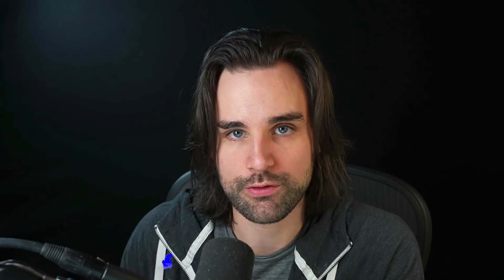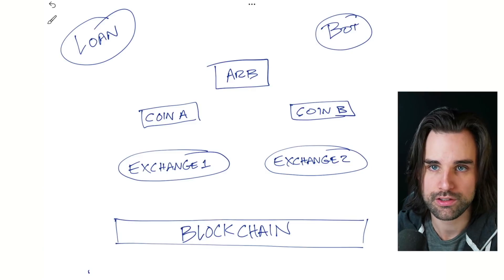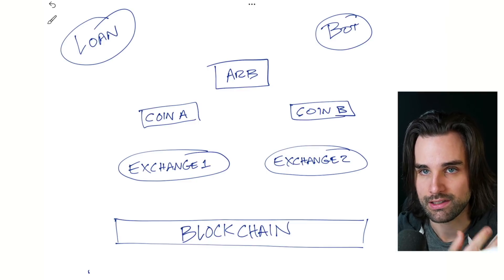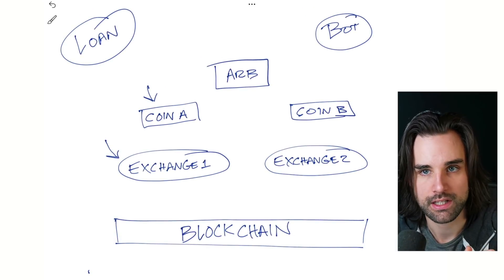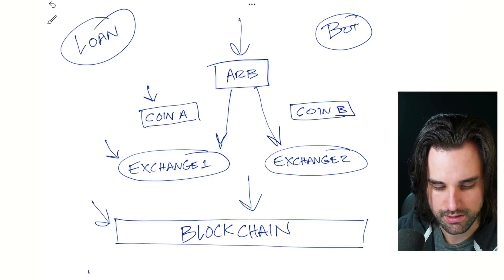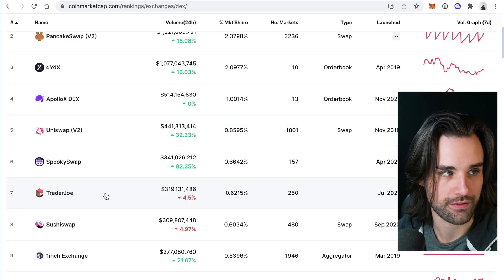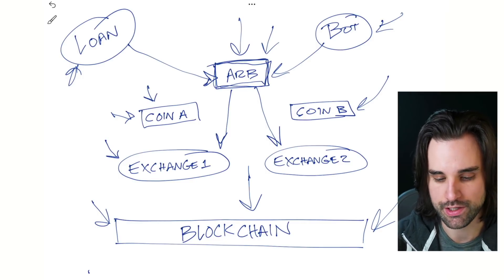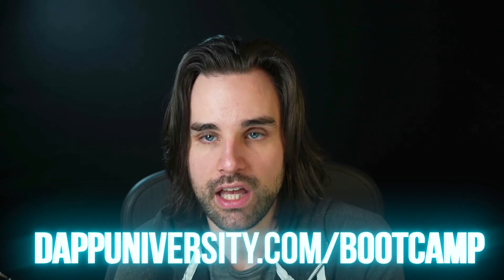Steal My Crypto Trading Bot 2022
🚨HOLD YOUR SPOT FOR THE TRADING BOT MASTERCLASS!